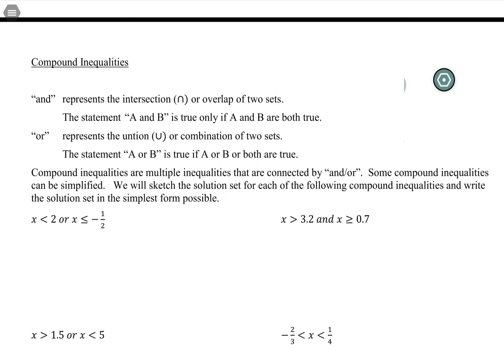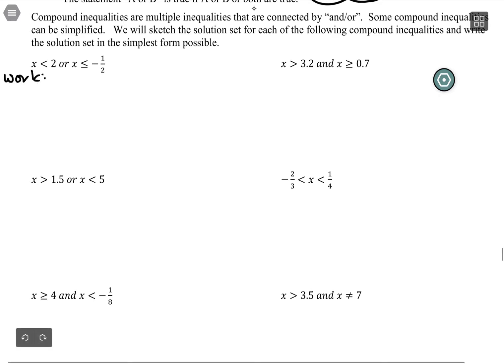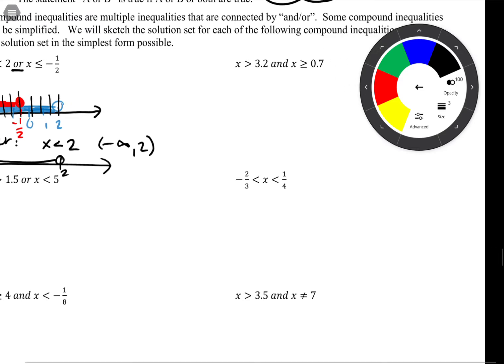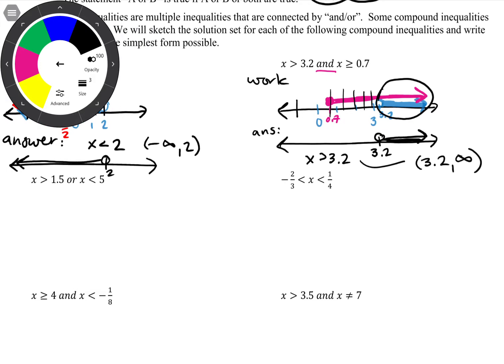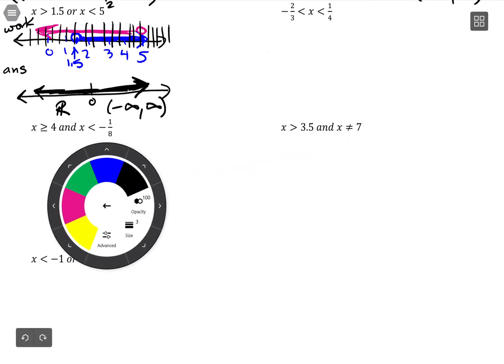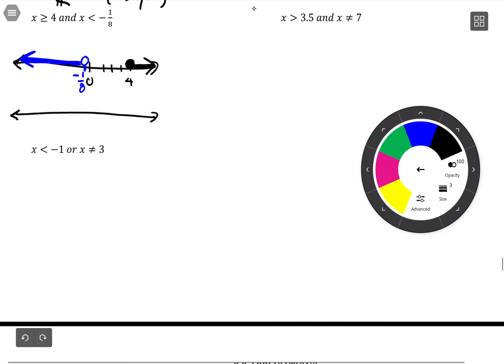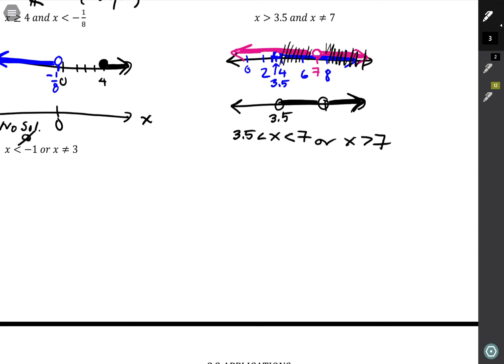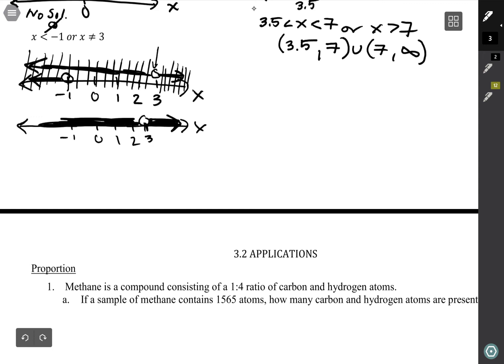M140 3 2 Compound Inequalities